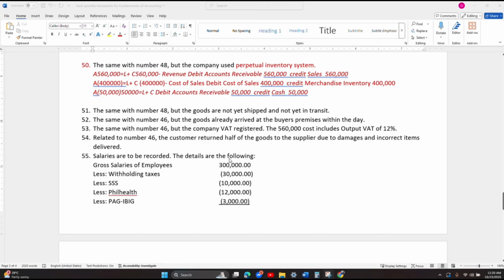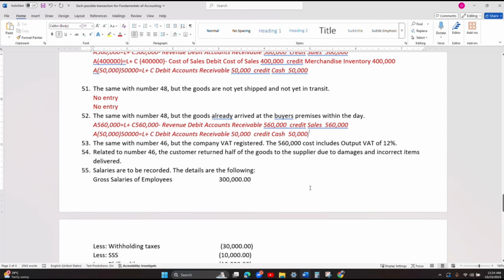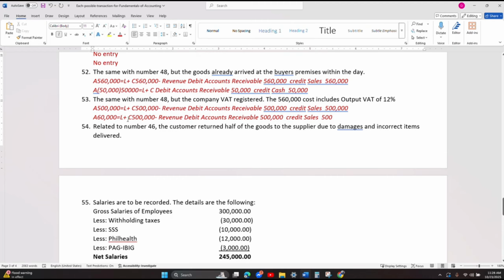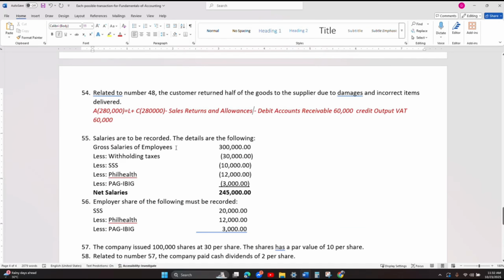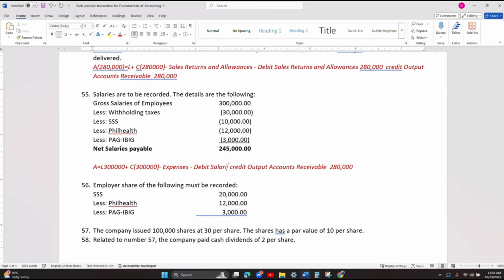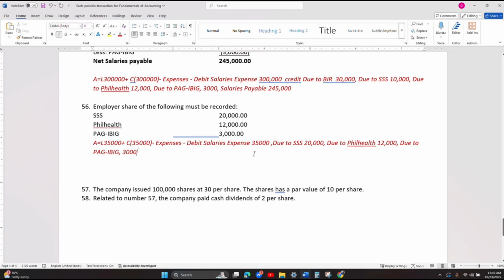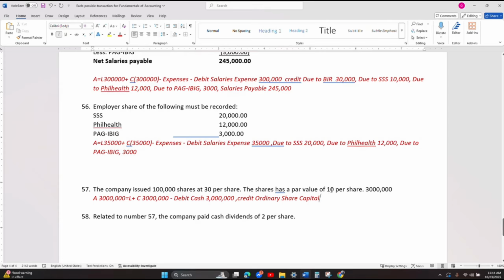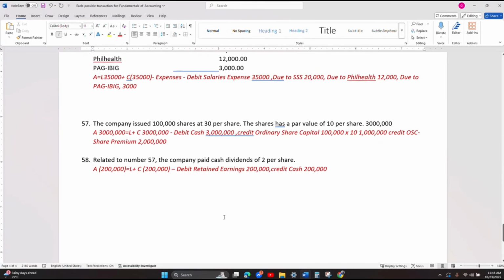ALL POSSIBLE JOURNAL ENTRIES - Payroll, VAT & Corp Accounting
Congratulations! This is Part 6, the final installment of our exhaustive series on all possible transactions and journal entries in basic accounting! In this concluding lecture, we tackle the final, most complex transactions, including last-mile merchandising scenarios, VAT accounting on sales, complete payroll entries, and a crucial introduction to corporate transactions.As always, we follow the ultimate learning flow: Transaction Transaction Analysis (Effects on the Accounting Equation: A= L + E Journal Entry.⏰ Timestamps for Quick Navigation:[0:00] Introduction & Review of Transaction #48: Setting the stage for the final set of challenging transactions.[0:55] Transaction #51: Sales Entry when Goods Are NOT Shipped: Analyzing why no entry is required when the title has not passed (goods not shipped, FOB terms).[2:05] Transaction #52: Goods Arrived at Buyer's Premises (FOB Shipping Point): The two entries required when goods are received by the buyer and the analysis of the freight prepaid paid by the seller.[4:25] Transaction #53: Sales with VAT Registered Entity: Breaking down the gross amount to properly account for Sales Revenue and Output VAT (VAT Payable).[8:40] Transaction #54: Sales Returns and Allowances: The entry to debit the Sales Returns and Allowances account (a contra-revenue) and credit Accounts Receivable.[11:00] Transaction #55: Recording Salaries Expense and Deductions (Employee Share): The comprehensive complex entry for gross salaries, deductions (Withholding Tax, SSS, PhilHealth, Pag-IBIG), and the Salaries Payable to the employee.[15:15] Transaction #56: Recording Employer's Share of Statutory Contributions: Analyzing and recording the employer's share of SSS, PhilHealth, and Pag-IBIG as an additional Salaries Expense.[18:30] Transaction #57: Introduction to Corporation Accounting (Issuance of Shares): Recording the issuance of shares above par value, introducing Ordinary Share Capital and Share Premium accounts.[24:25] Transaction #58: Recording Cash Dividends: The corporate equivalent of owner withdrawals! Learning to debit Retained Earnings and credit Cash for cash dividends.[26:00] Conclusion & Next Steps (Shareholders' Equity Playlist): Final thoughts and resources for further learning.Keywords :basic accounting, journal entries, accounting equation, part 6, sales returns, VAT registered entity, output vat, vat payable, salaries expense, withholding tax payable, sss payable, philhealth payable, pag-ibig payable, salaries payable, employer share, statutory contributions, corporation accounting, issuance of shares, par value, ordinary share capital, share premium, cash dividends, retained earnings, owner's equity, contra revenue, complex entries, financial accounting